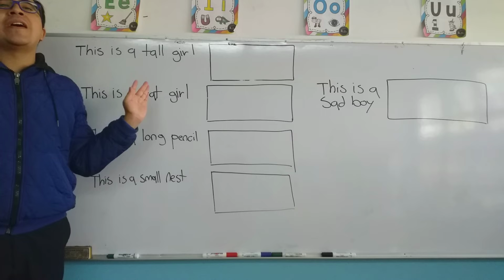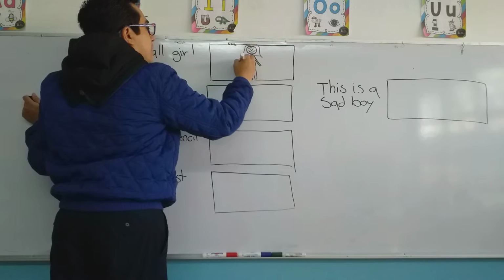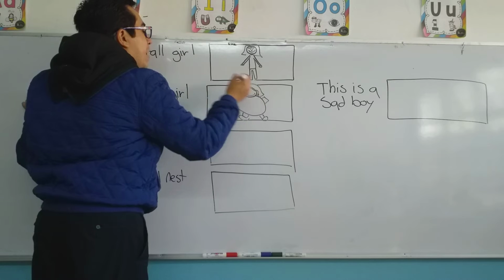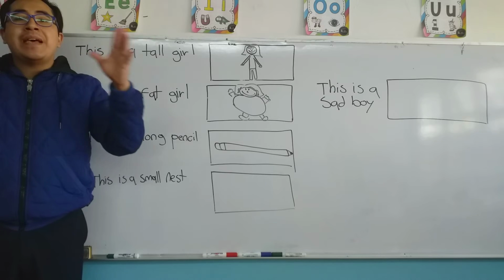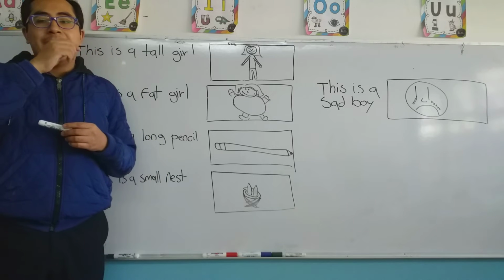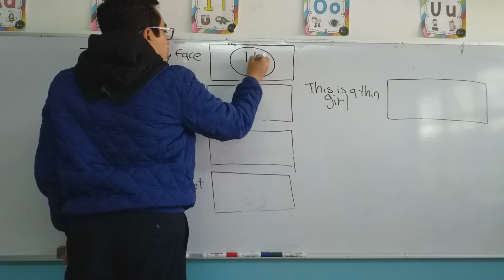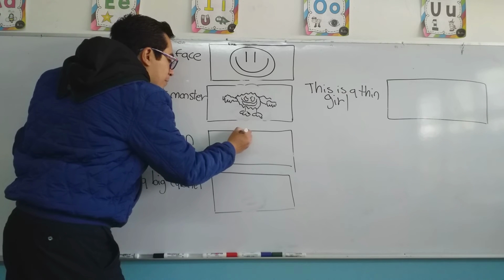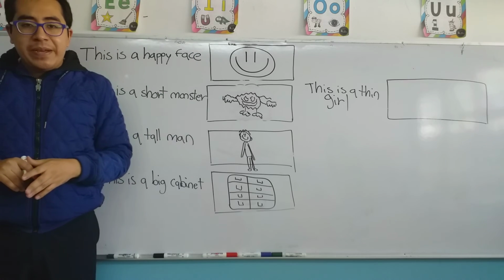Jueves 26 de Enero del 2022. "Jardin de Niños Winnky"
Grupo: P.P
Adjectives exercise.